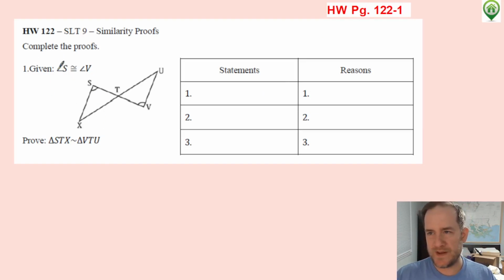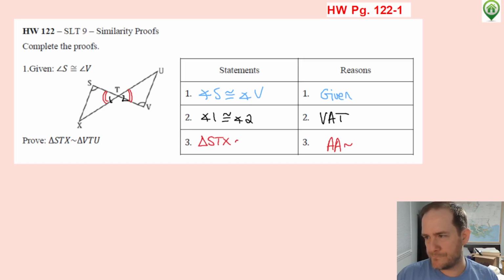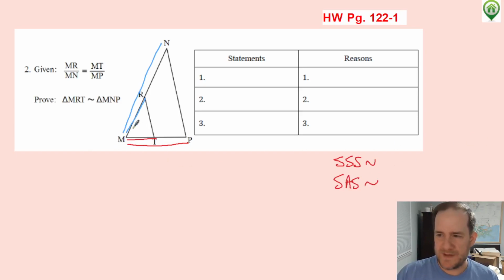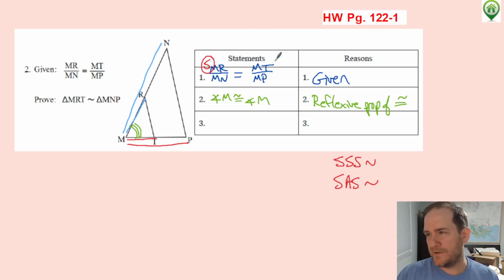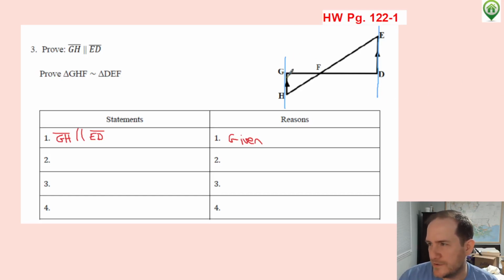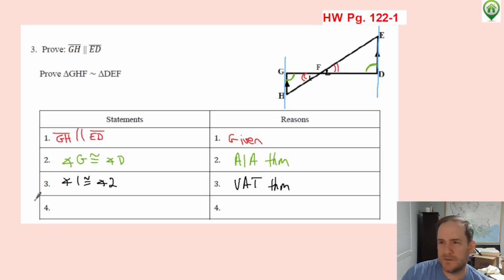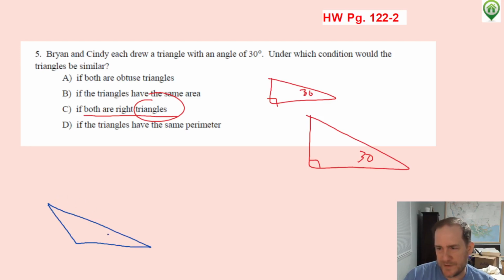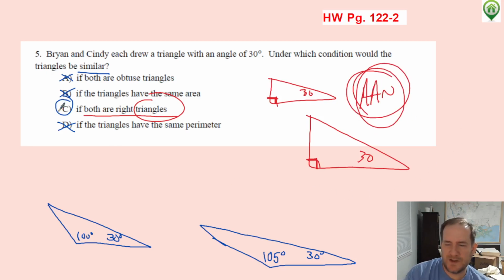Geo ■ U2 T1 ■ HW Pg 122